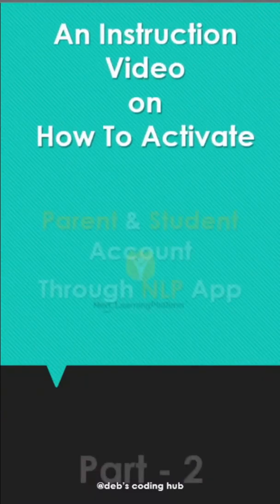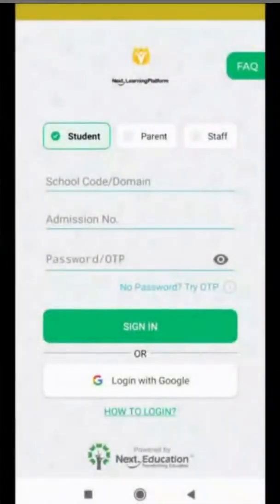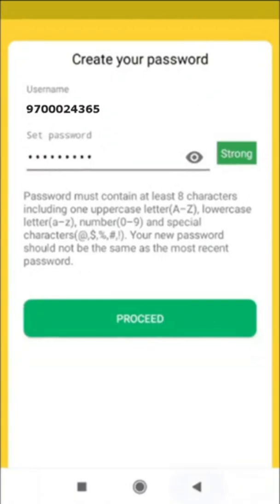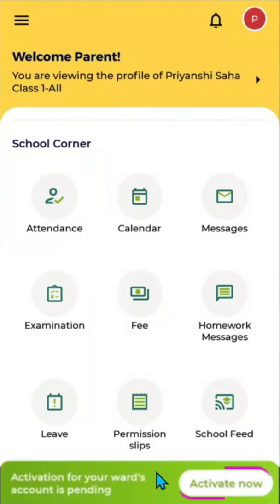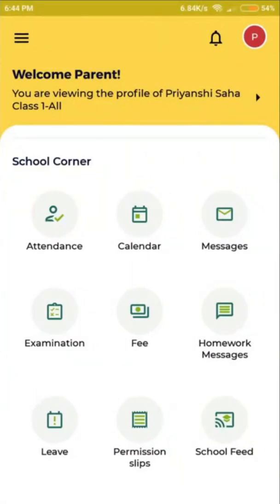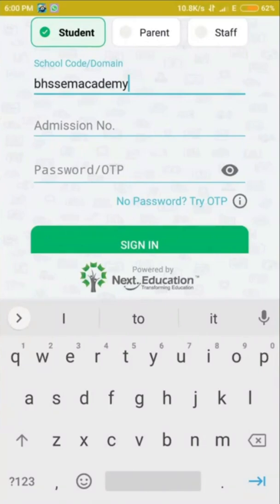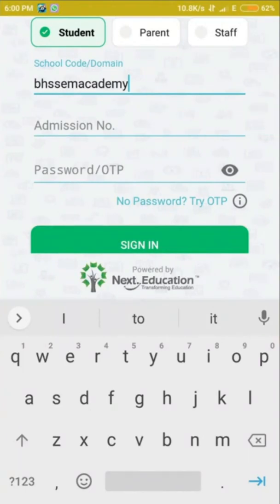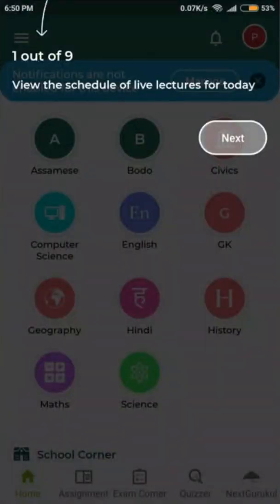NLP INSTALL ACTIVATE (Part-2) | NLP APP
This video is a through guidelines on hoe to install Next Learning Platform App from play store and activate Parent and Student accounts. Hope this video helps you a lot. This is the final of the two videos that are uploaded.